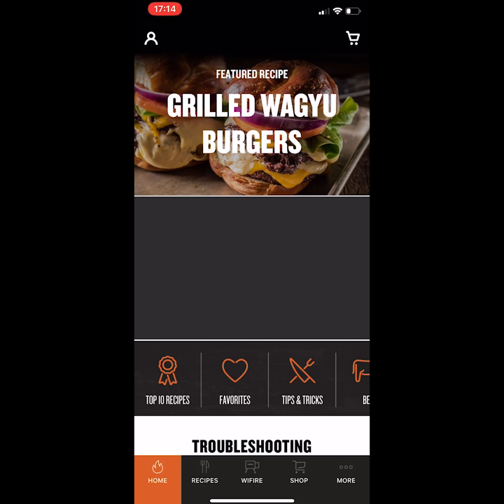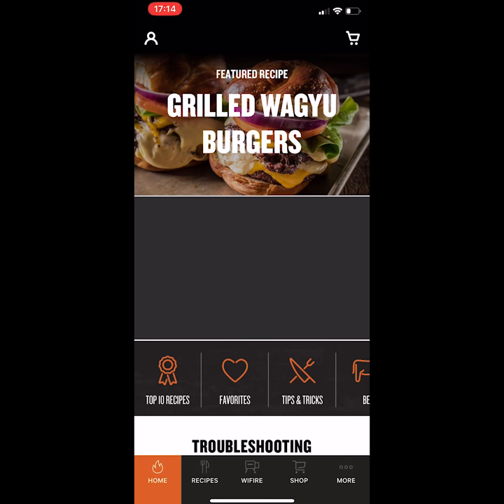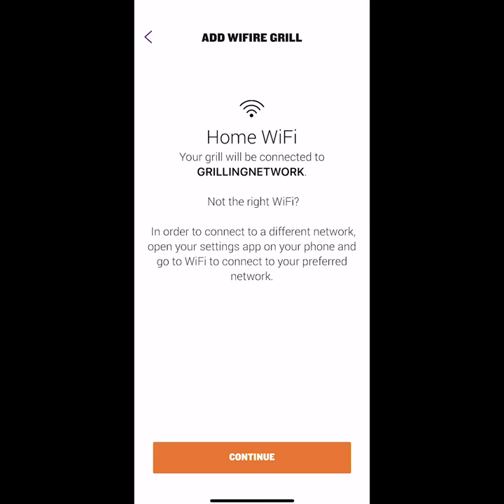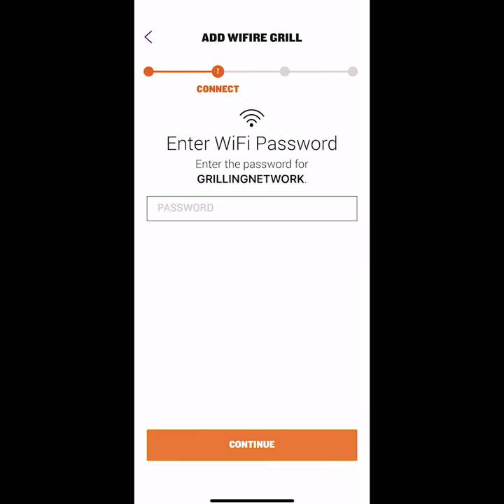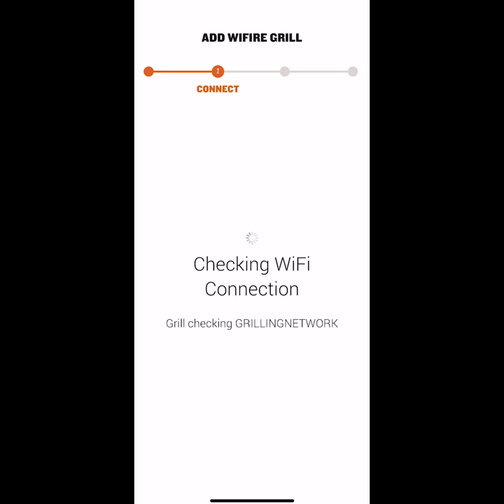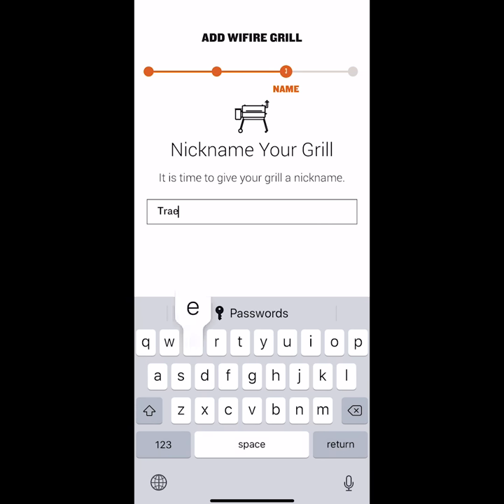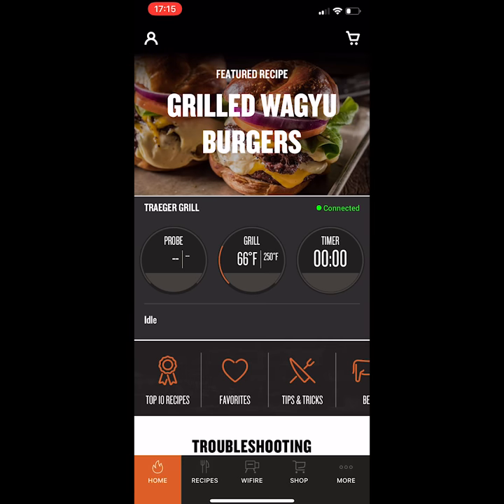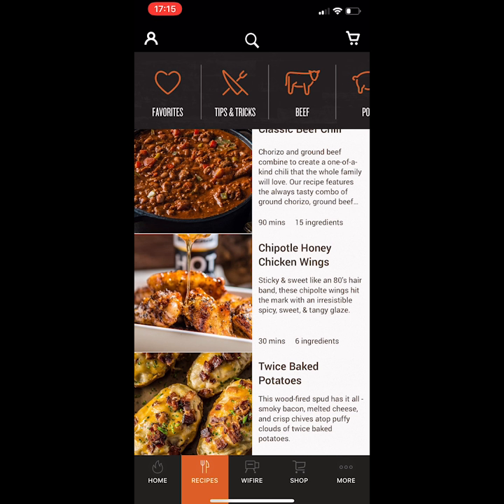Connecting Your Traeger Grill to WiFi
Check out how easy it is to connect your NEW Traeger the all new Wifire